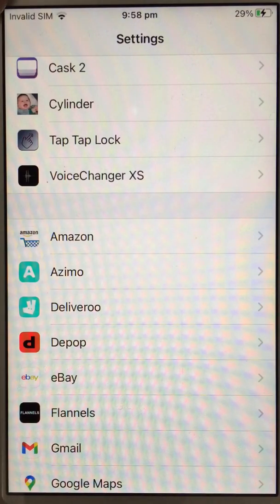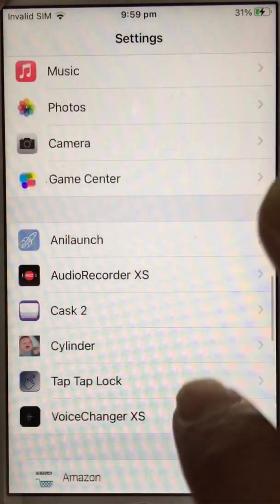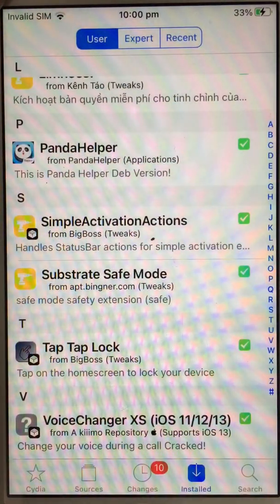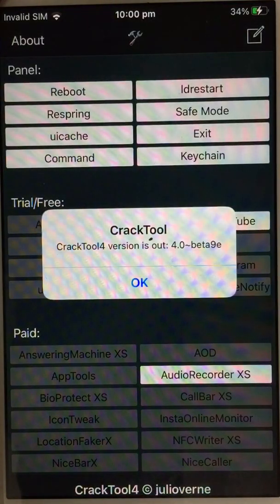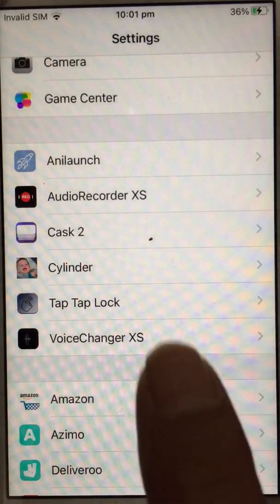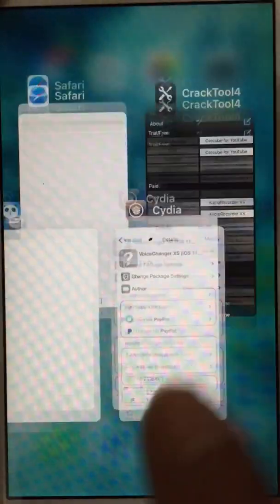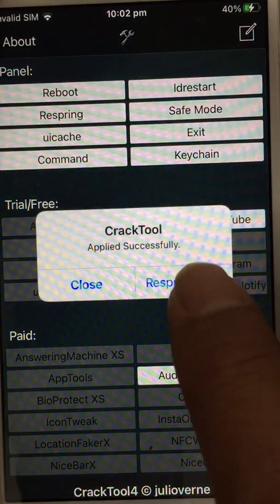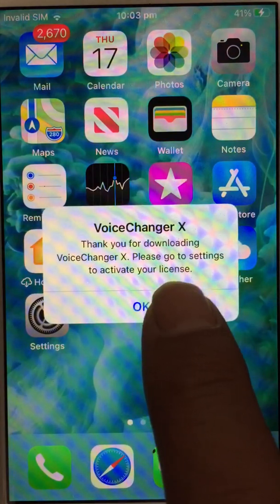iPhone 6s iOS 14.2 with Cracked Licence Voice Changer for calls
This is a short video showing which version to install a cracked voice changer on iOS 14.2.
The phone was jailbroken via checkra1n.
Cydia was installed via checkra1n.
Installed repo source Kiiimo which is repository.
Search VoiceChangerXS (iOS 11/12/13) as you can see in this video version 2.2-2k